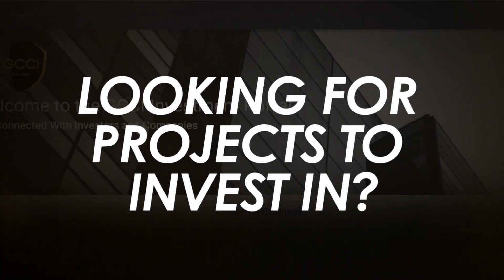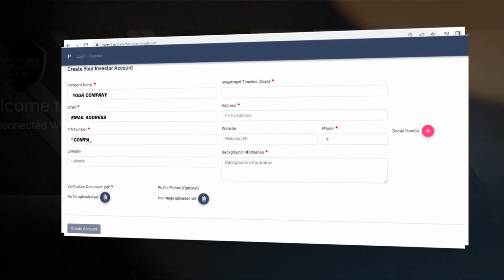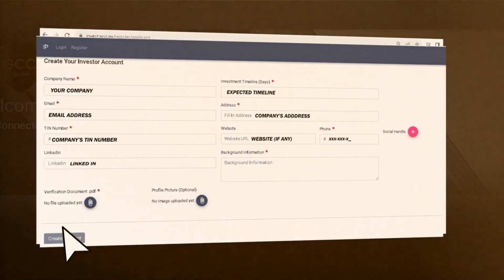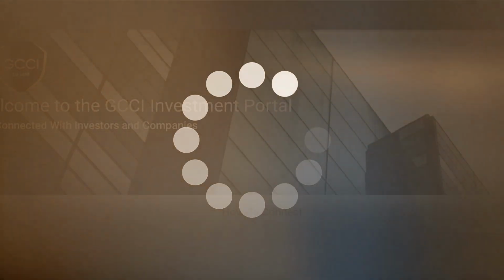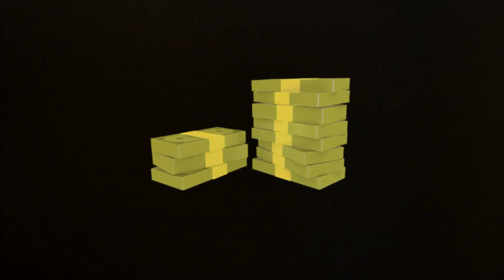GCCI's Investment Portal Tutorial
The GCCI's Investment Portal which has been designed to provide an easier way for businesses to link investors seeking to fund their project, provides a simple registration process and easy-to-use interface. The portal also enables businesses to upload a brief overview of their missions, goals and objectives and the investors will also be able to register and assess startup listings for possible investment opportunities.